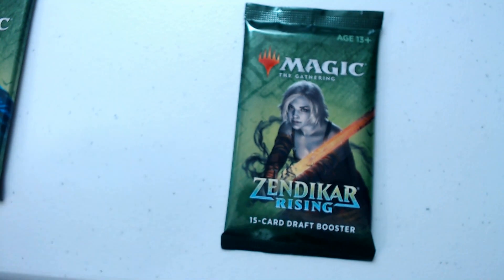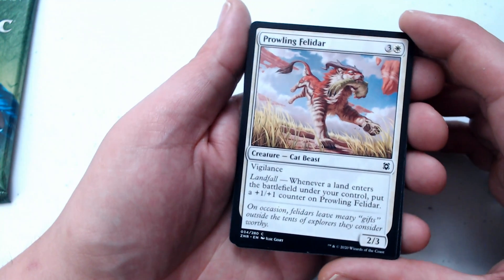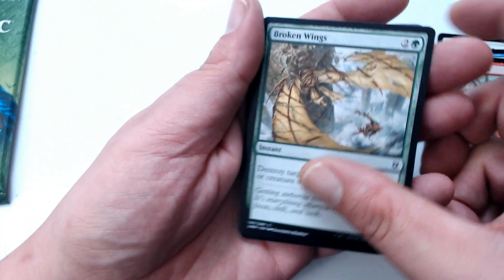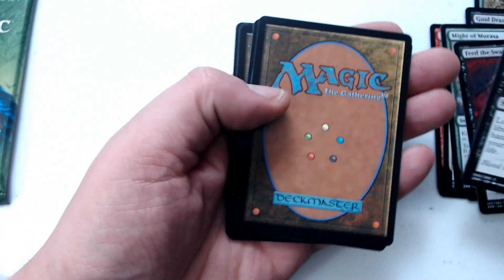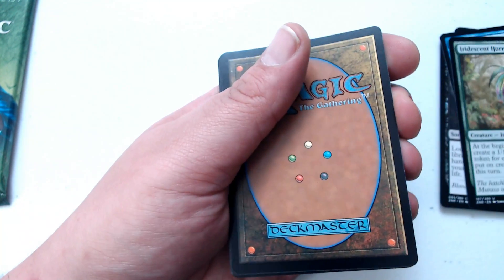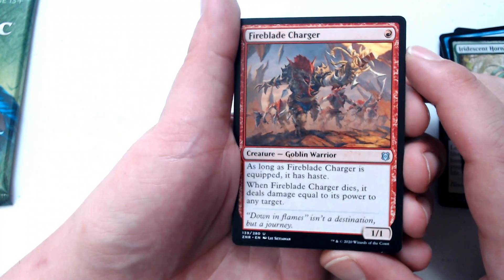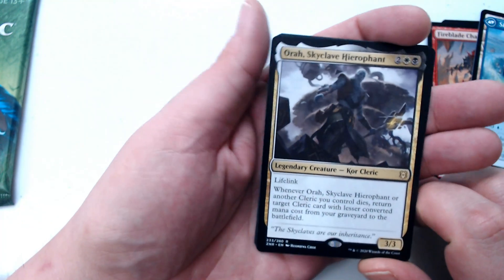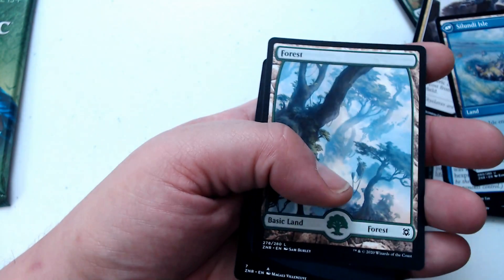Leave my plummet alone! - Zendikar Rising Week - PackCrackers #1,201 (w/ Casey & Jen)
elcome to PackCrackers! My weekdaily MTG pack opening show where I open all sorts of MTG packs (and other sealed & bulk items) both new and old! Check out Tuesdays for Two For Tuesdays (2FT) where instead of one pack I open, you guessed it, 2 packs! Every Thursday is Yours For Thursday (YFT) where if I open a Mythic I give it away to a lucky veiwer, commentor, subscriber, liker. Got a buddy that likes MTG, opening videos, or just giveaways? Let him/her know because I want my channel to grow. The more subs I get the better the content will be!